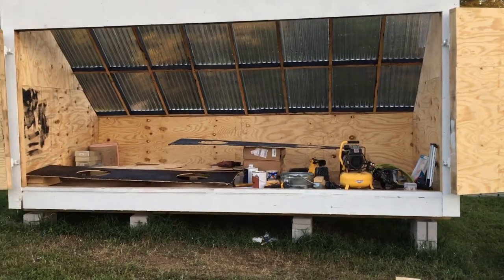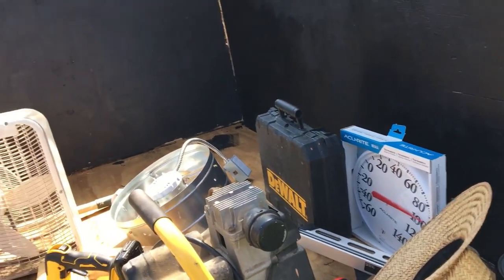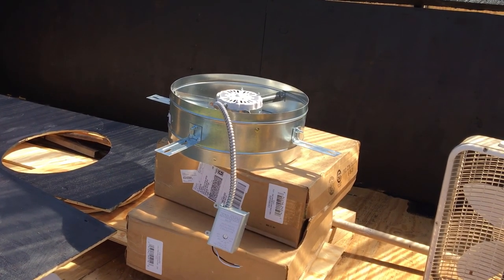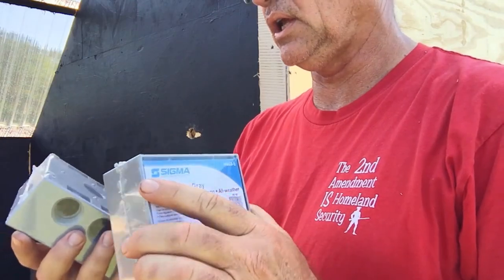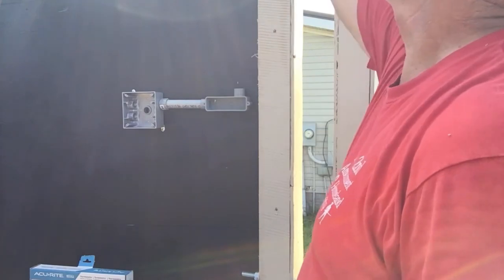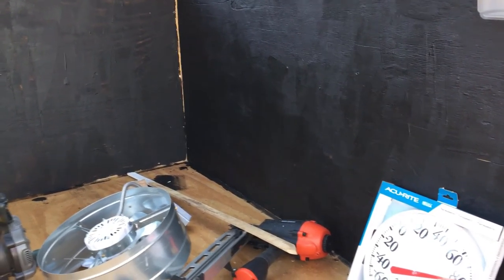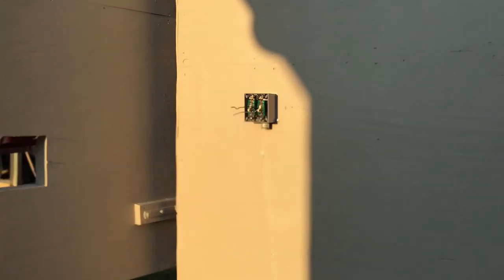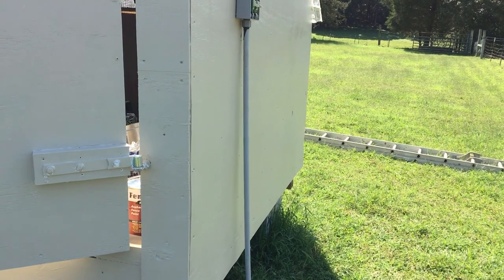Episode 5 - Solar Kiln Build - Insulating, painting, and electrical work.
The kiln is coming along! Rain free days have allowed for painting to be done.

Woodland Mills sawmill has saved me a bunch of money due to the lumber prices at this time.